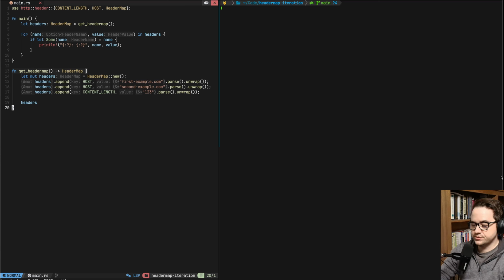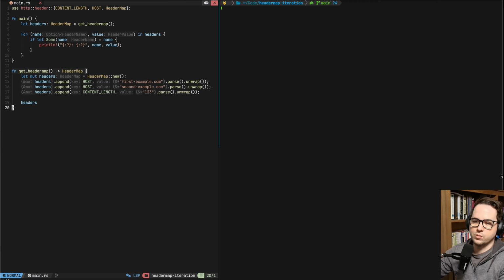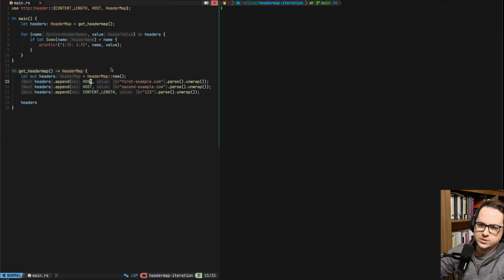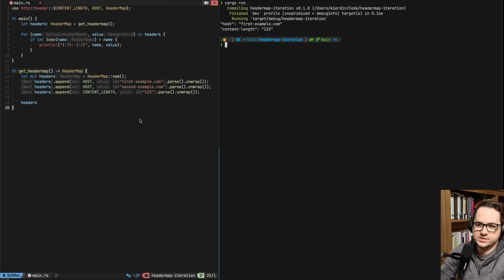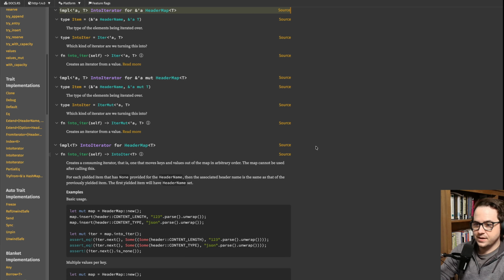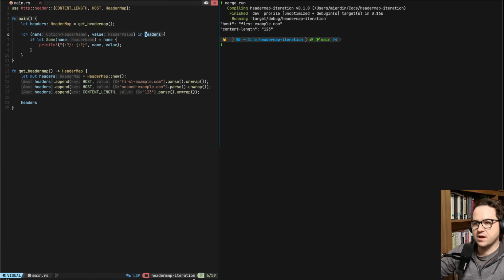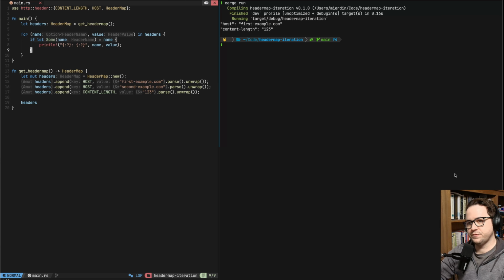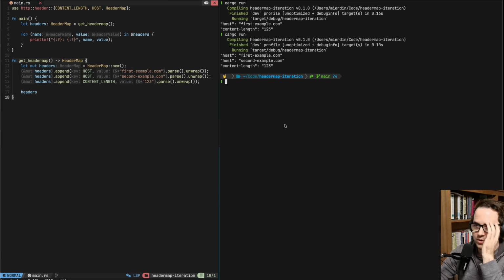HeaderMap Iteration Semantics in Rust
A contrived example of the ways in which you might iterate over a HeaderMap, turned lesson into "know the trait implementation you're working with".